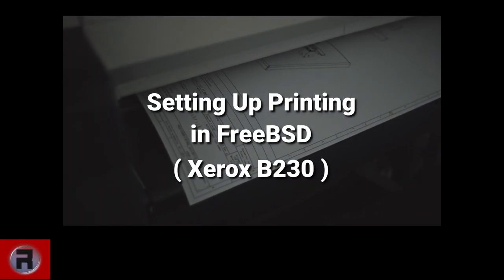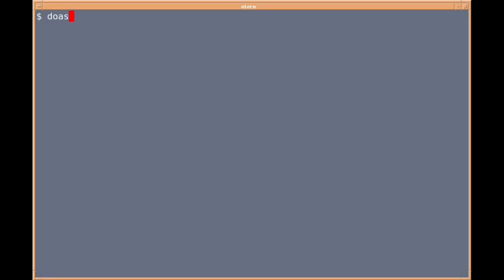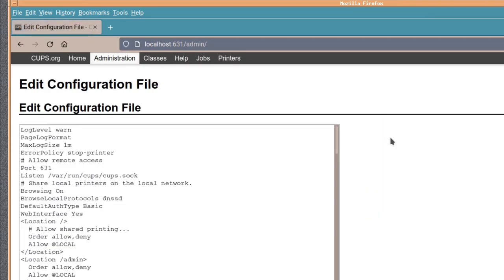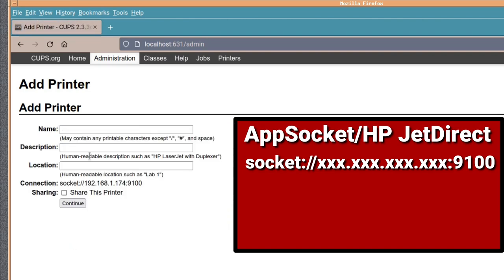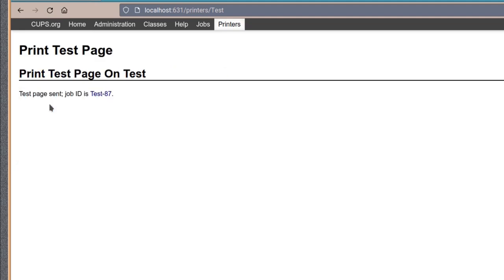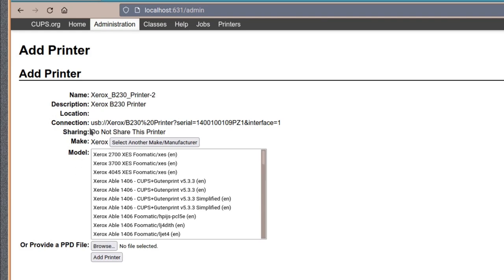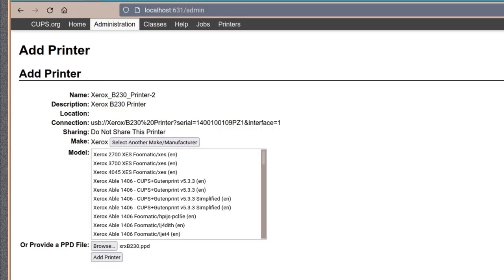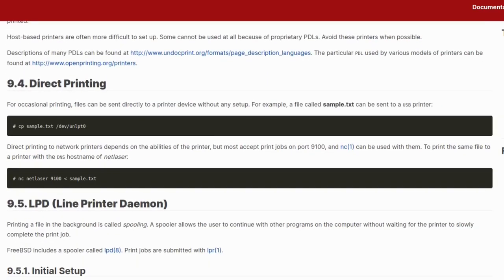Printing with FreeBSD - The Quick and Dirty way?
Using my Xerox B230, I'll show you two ways of setting up a printer with FreeBSD, both on a network and USB. It may not work with your setup, or then again it might - you won't know until you try!
This video was created using Shotcut, so it may be a bit rough around the edges as I get used to the software.